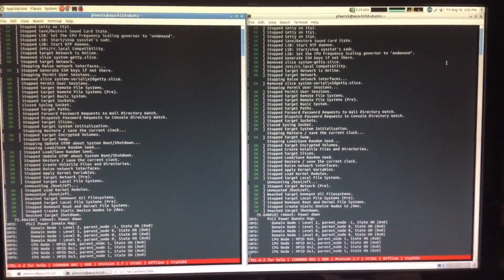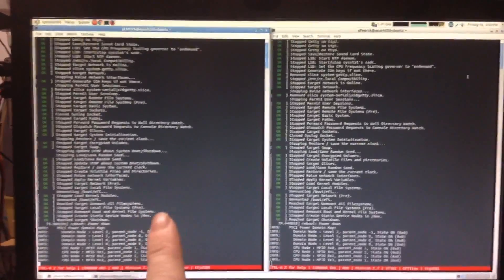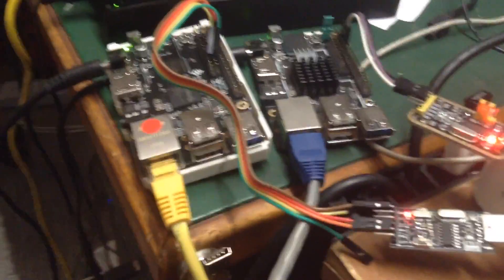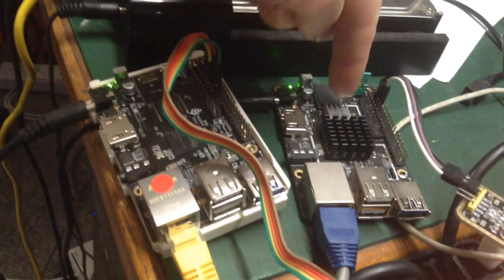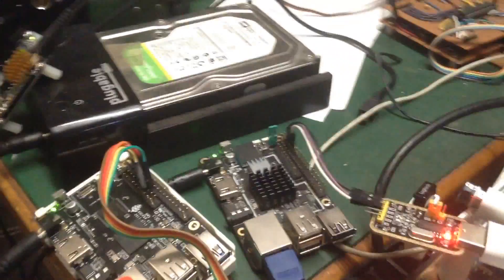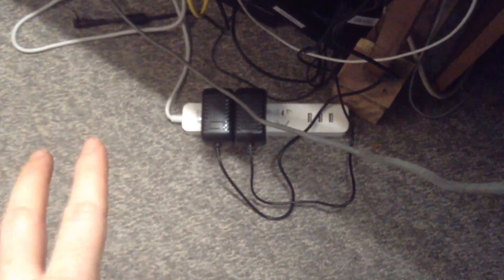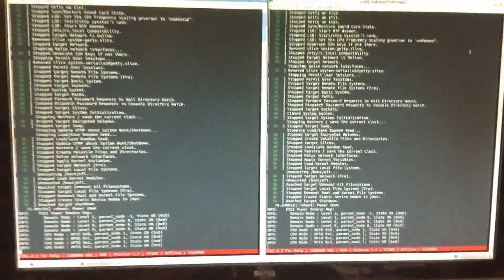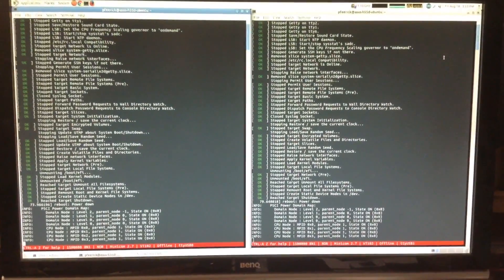rock64 eMMC vs microSD boot comparison test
This is a two part video - some commentary at the start to show the setup, and then a screen capture of the boot of two rock64 boards. If you just want that, jump to 3:04

On the left side of the screen: rock64 2G RAM pre-production, with 20x20mm heatsink, and 16GB eMMC boot device.

On the right side of the screen: rock64 4G RAM production unit, with no heatsink, and a 16GB Samsung EVO microSD card.

They are both running from their stock wall wart power supplies, and are connected to a GbE network switch.

Both systems were running the latest ayufan-rock64 image, v0.4.17 at the time of filming

Both images were written within the last 30 or so minutes, and had been booted two or three times, and cleanly shut down.

This *should* have the eMMC running at a higher speed than the microSD, which I will confirm in a subsequent iozone performance test of the two devices.